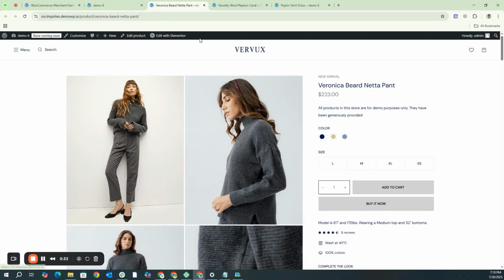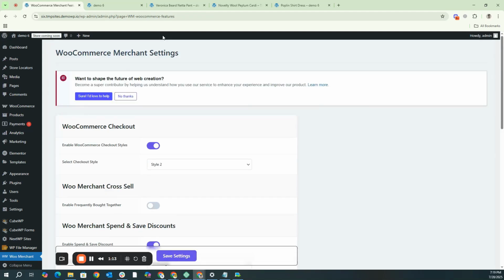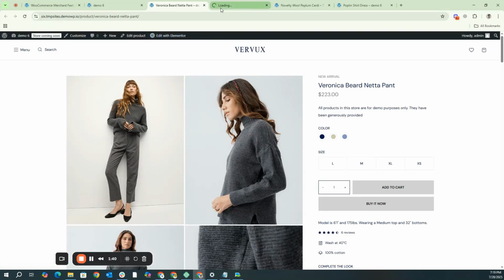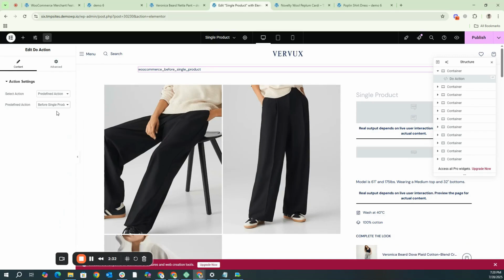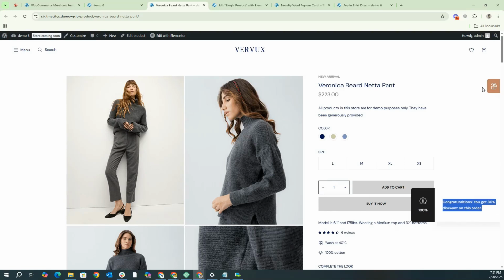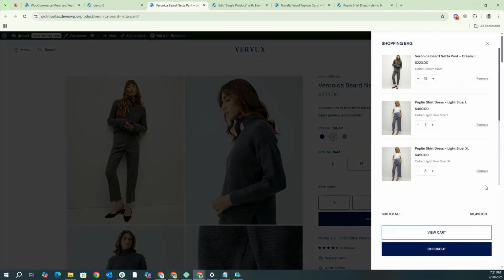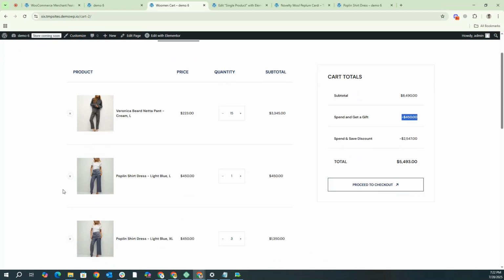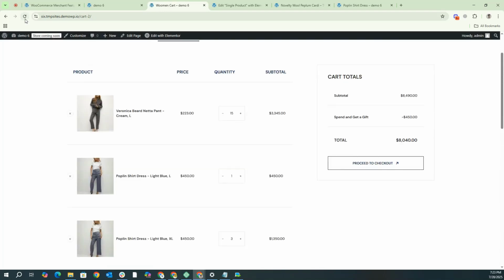How to Create a WooCommerce Gift Offer with WOOMEN Theme | Boost Sales with Special Offers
Unlock the power of WooCommerce gift offers with the WOOMEN Theme! In this step-by-step tutorial, we’ll show you how to create irresistible gift promotions that boost customer engagement and increase sales. Learn how to set up product gift offers, customize them with Elementor, and make your online store stand out. Perfect for eCommerce owners who want to grow conversions using the built-in features of WOOMEN.